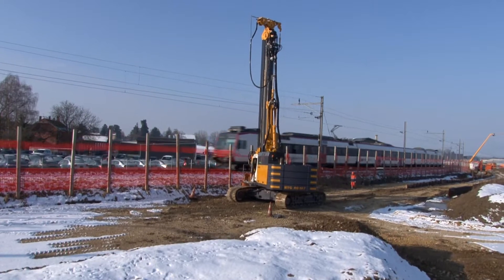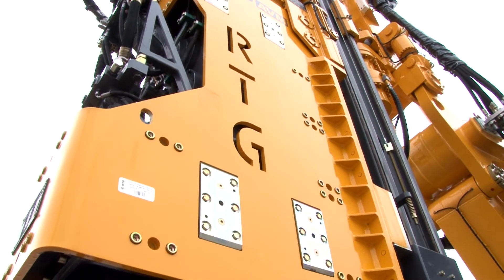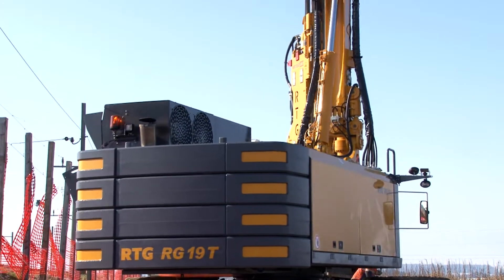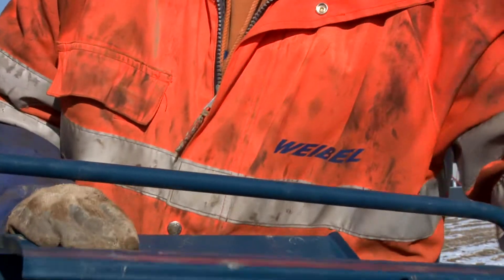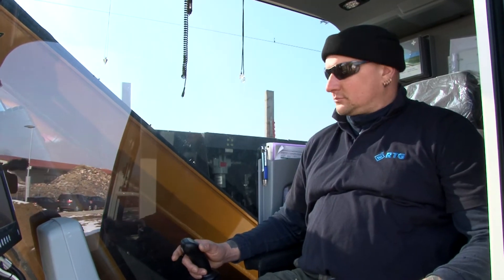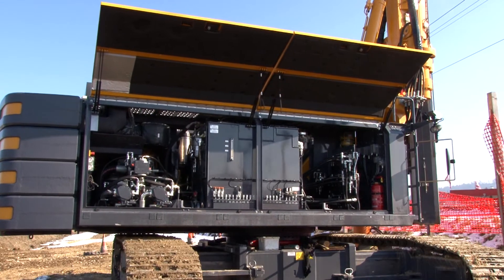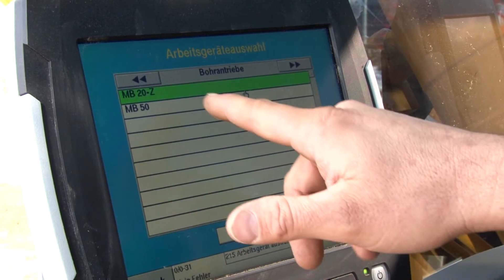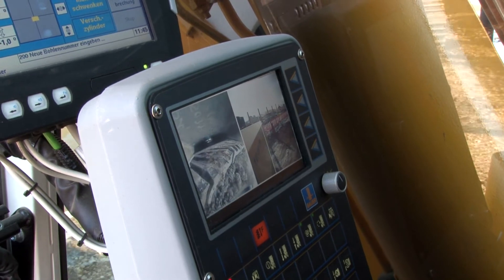RTG Rammtechnik GmbH – RG 19 T on customers' site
To meet the ever increasing demands on the environment, safety and performance in specialist foundation engineering and to provide the technically best equipment to the customers, the BS 65 RS has been developed by RTG Rammtechnik GmbH as an entirely new and innovative generation of base carriers.

The RG 19 T mounted on a BS 65 RS equipped with an MR 150 AVM hydraulic vibrator is being deployed on the construction site of Hans Weibel AG in Switzerland.